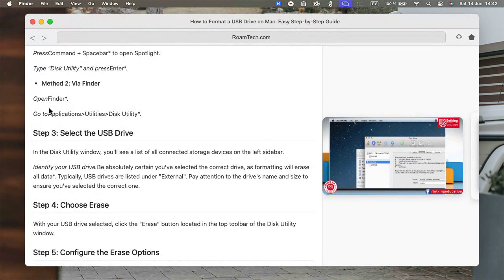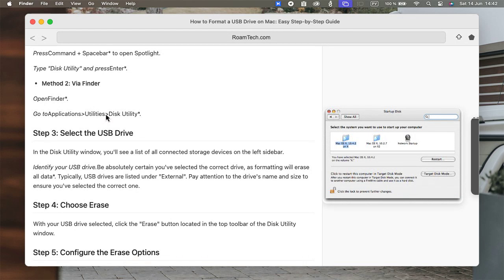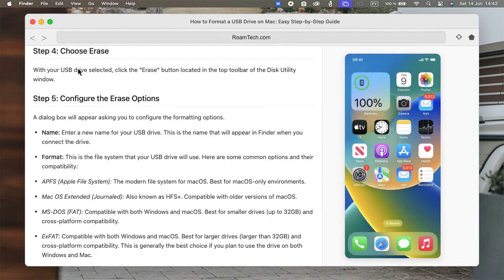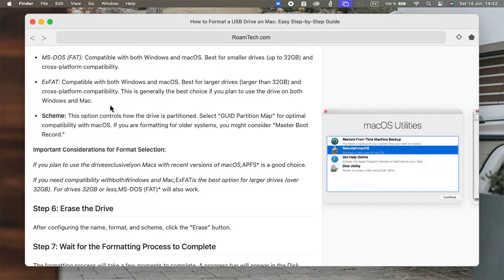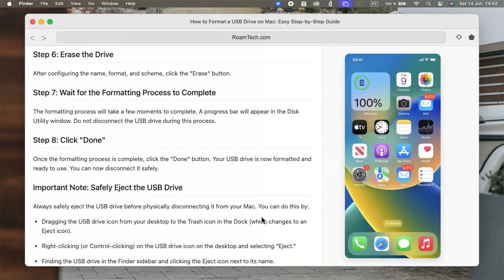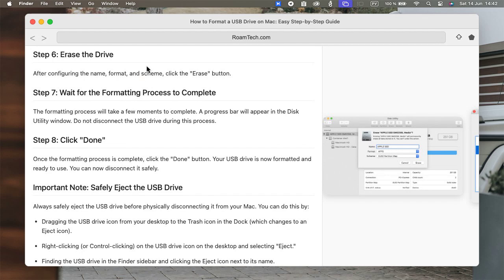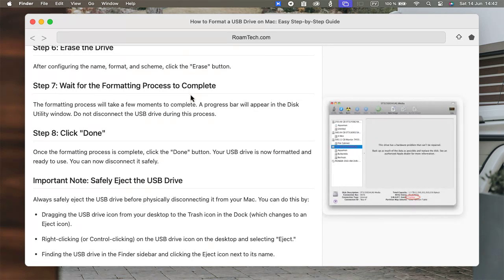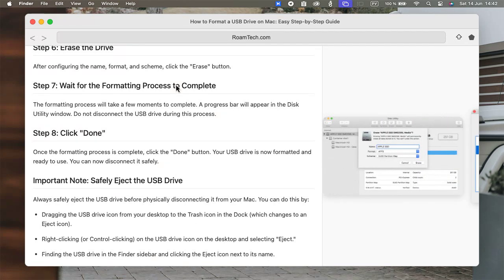How to Format a USB Drive on Mac Easy Step by Step Guide